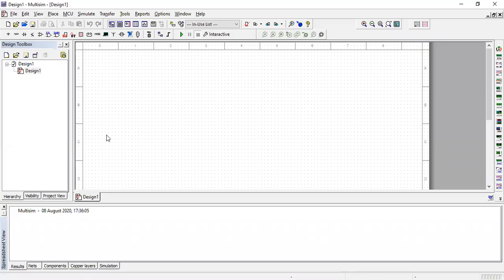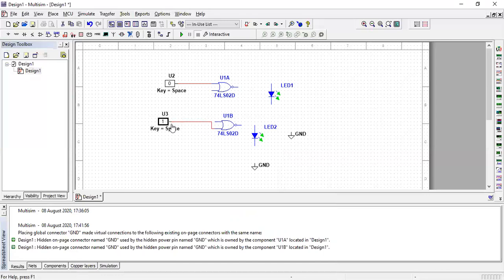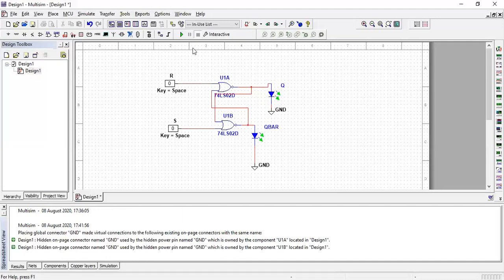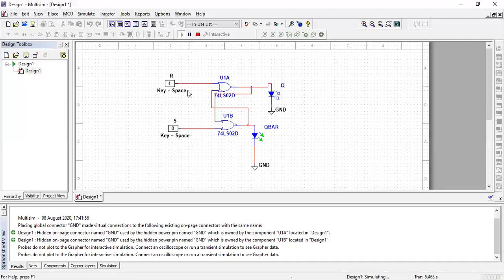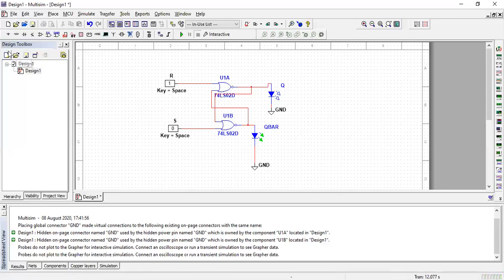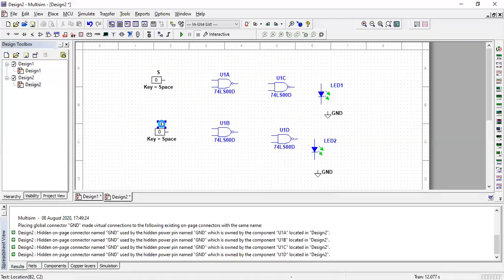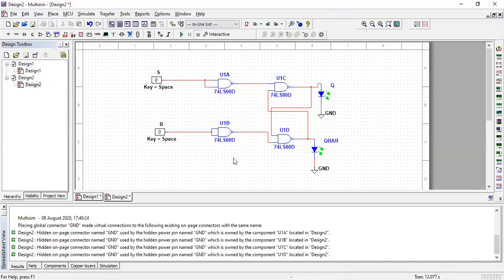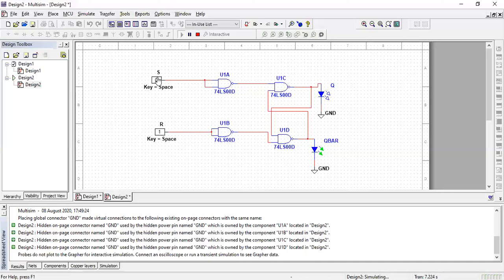Practical 5 Design RS Flip flop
Subject:Digital memory system
Department:3rd sem IT
Prepared by: Ketan B. Jariwala(Lecturer in EC department)